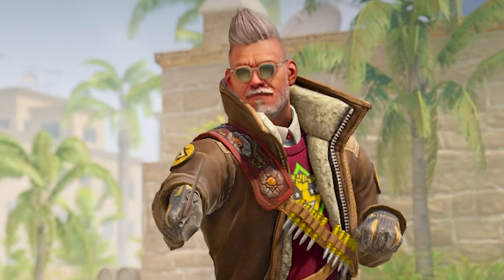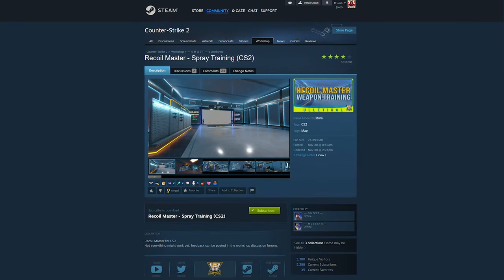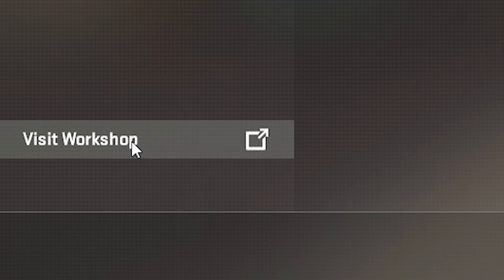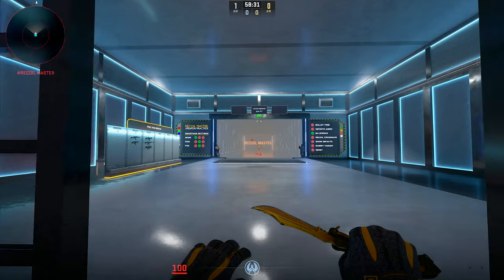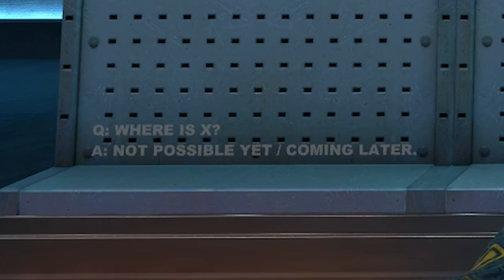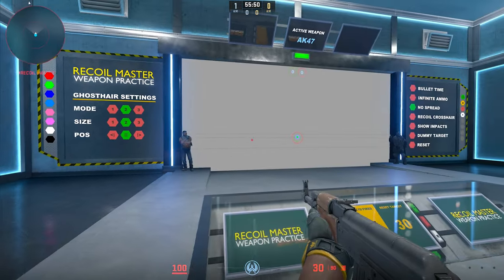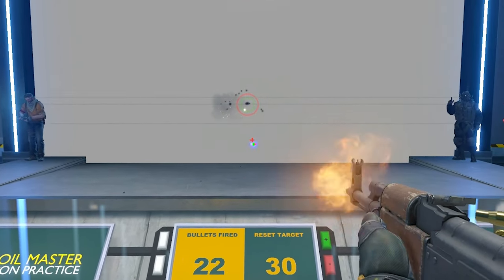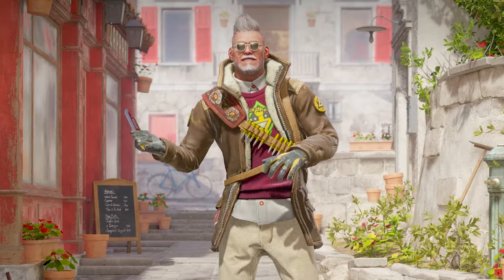HOW TO GET PRO CS2 SPRAY CONTROL!! (BEST RECOIL PRACTICE MAP)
The best recoil practice map is here for counter strike 2 you need to use this!!